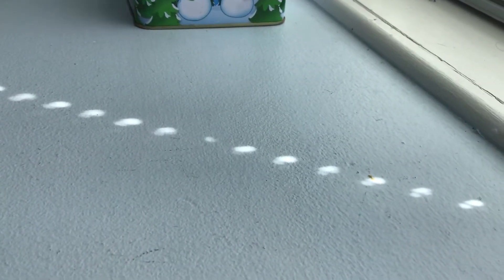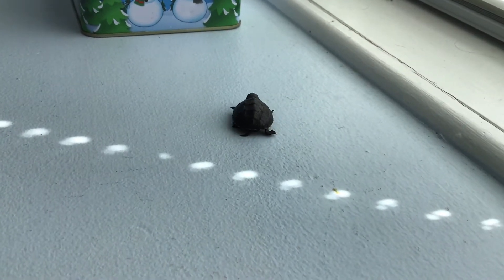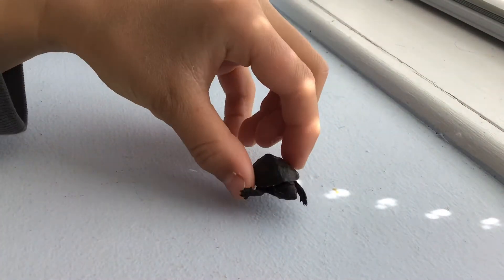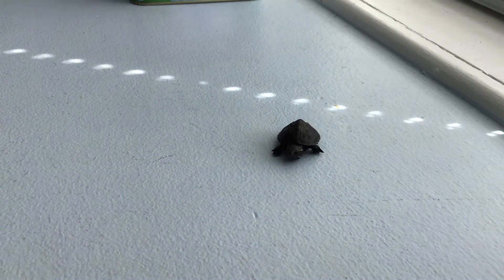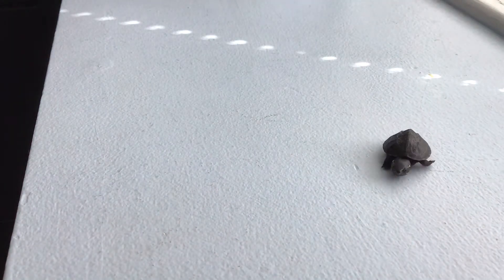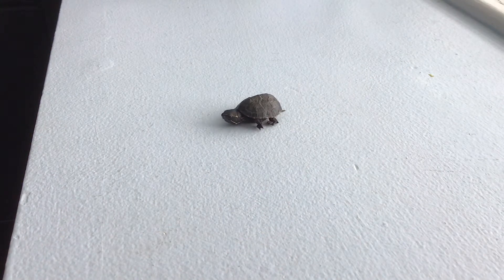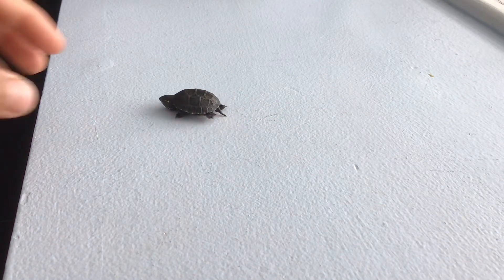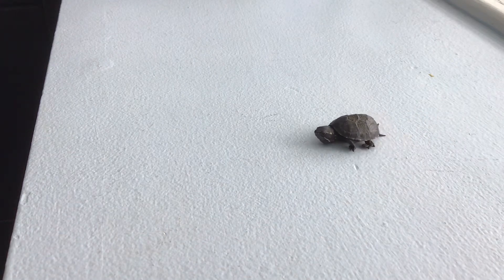Meet my baby musk turtle!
Meet this little Shelly guy! This little musk turtle is waiting to meet you!just click this video and learn more about this fascinating species! Also give him a name in the comments pls :)